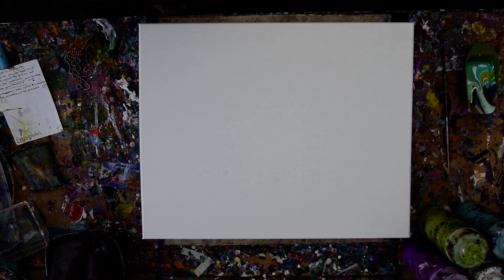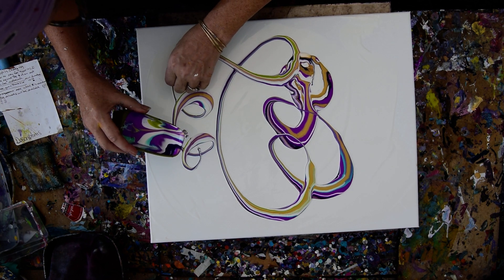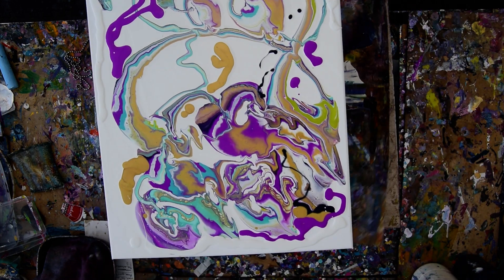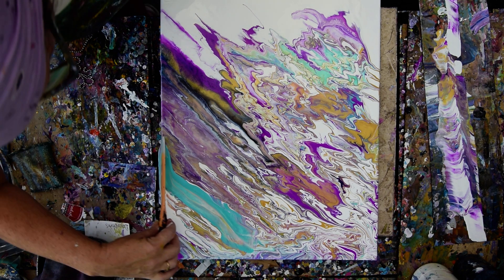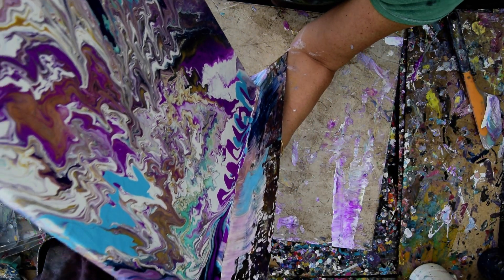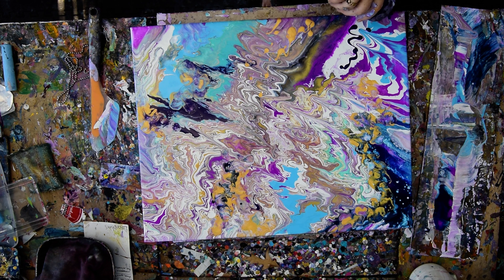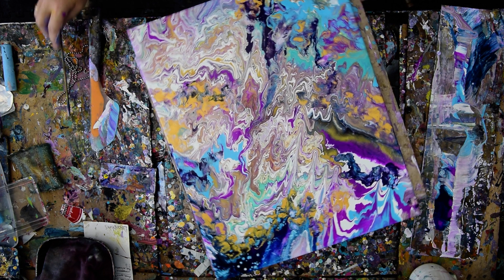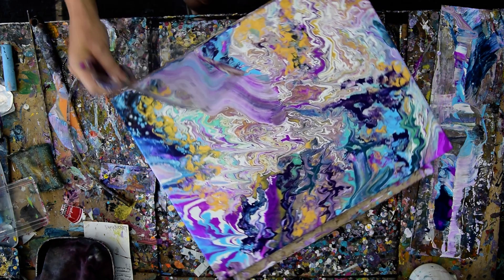Fluid Acrylic Pouring, A Success Story - Another Ring Pour Gone Wrong #5758 -9.1119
I am using a 16"x20" stretched canvas. I add white paint to the surface to create a wet layer for the next paint I add to it. All my paints are pre-mixed with additives in them to help allow them to flow more easily. I add my favorite colors into a pouring container.I add the color by color and use white between many. The white helps the paint spread too. A traveling ring pour is just a stripy looping ribbon of paint allowed to be added willy nilly wherever all over the canvas. I tilt the canvas to see where the pattern will spread. After tilting, I choose to add new colors where I think they will work well. I have been using an edge catcher to stop paint from escaping as I tilt the canvas. The paint that has pooled on the edge catcher (as I tilted it) is allowed to flow back into the artwork , as I tilt the canvas again in the other direction. And use the flowing wave of paint to go where I tilt it. The edge catcher residuals are recovered using a silicone spatula to scrape them up and use the paint to enhance or cover edges or whatever is most useful. I use a bamboo skewer to drag pull, push roll swipe and generally merge and meld paint I continue to add new colors and swipe them into the artwork with a spatula. This continues until I have almost run out of time, so I grab one of my swipe cards and usue it to change the design.In the end, I add black, tilt the artwork to flow and blend the paint, and that was the trick needed to make me fall in love. I am very pleased.